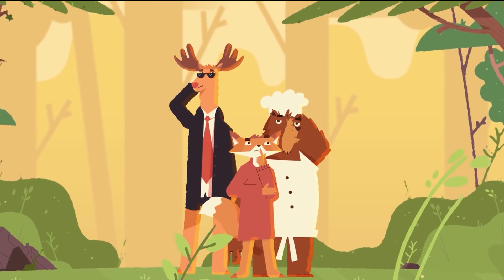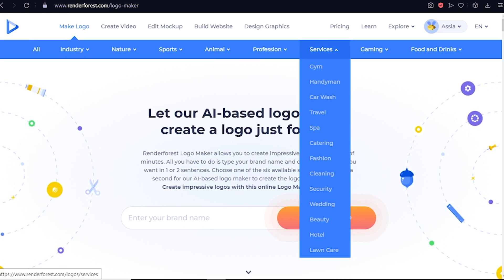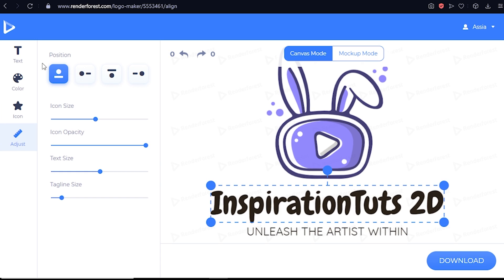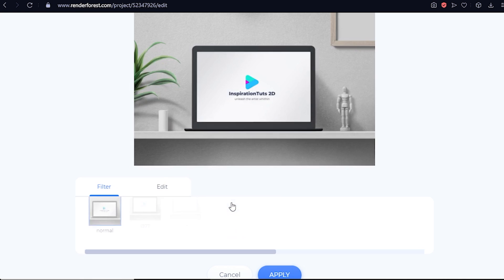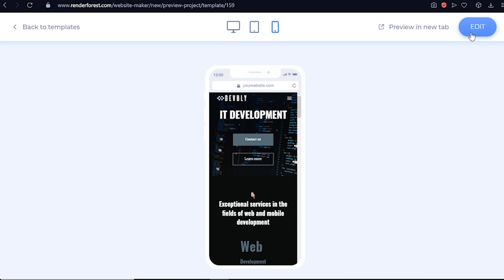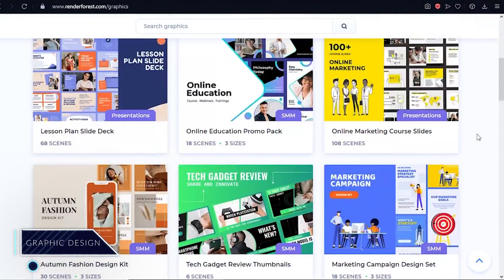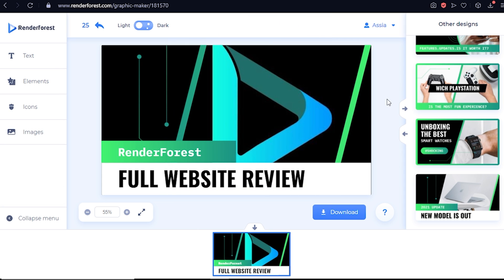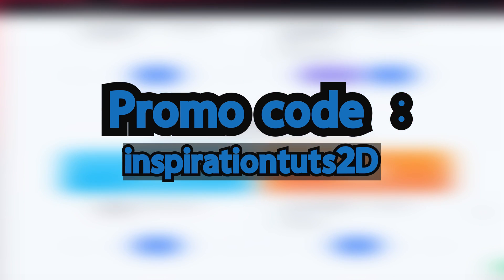Great Alternative to Design Software for Absolute Beginners | Renderforest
If you’re planning to start any kind of commercial or non-profit activity, you need to market yourself and create a full branding plan so you can stand out in such a competitive market. You can either learn the skills on your own, hire a bunch of designers or just use RenderForest.

RenderForest is a full online branding tool that can help you achieve a wide visibility on budget. The quality of visuals that you’ll be getting easily competes with the most competent and professional design teams.

Discounts: 10% for annual and monthly Amateur and Pro plan subscriptions, and 5% for single purchases
Duration: Oct 8 - Nov 8

Grab it while it's still hot ;)